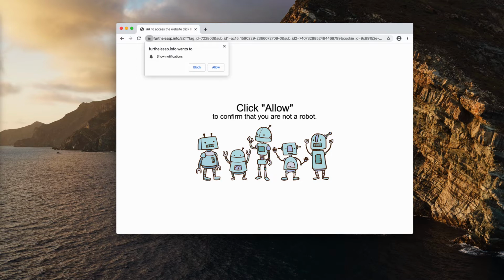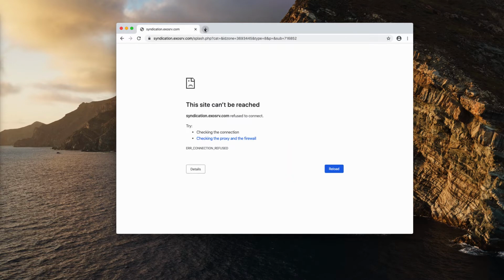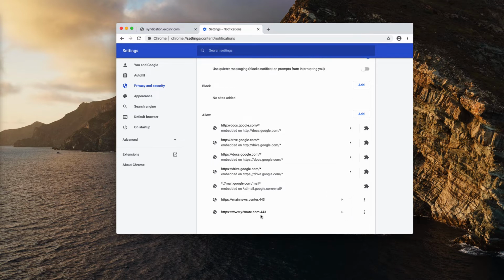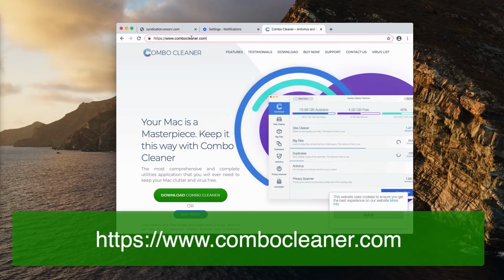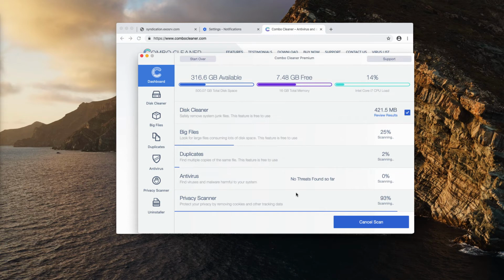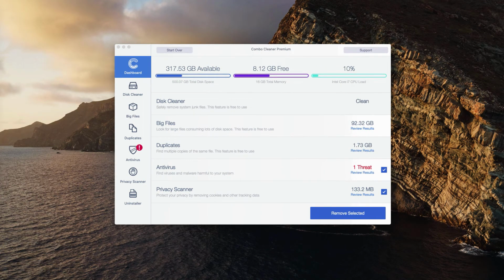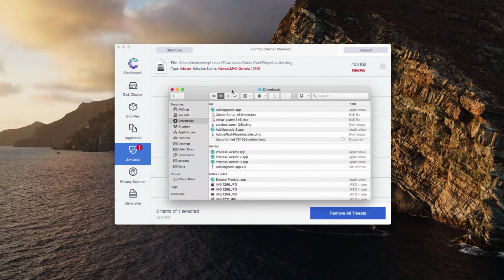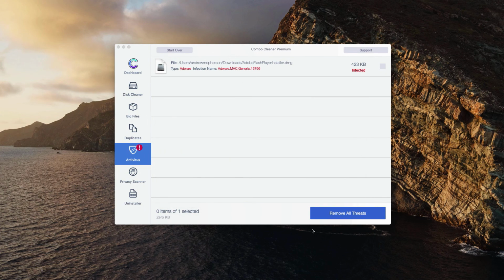How to get rid of furthelessp.info web push notifications?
Problems with furthelessp.info pop-ups occur with Google Chrome, Mozilla Firefox and other popular browser. We recommend that you use Combo Cleaner for Mac to get it automatically fixed and repaired. The video also shows manual (free) solution to get ri dof furthelessp.info pop-up ads.